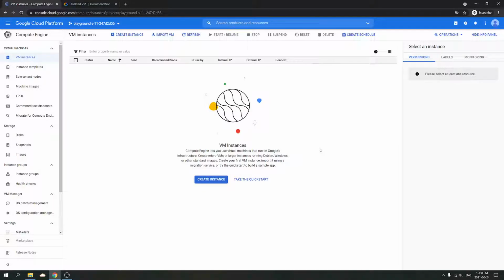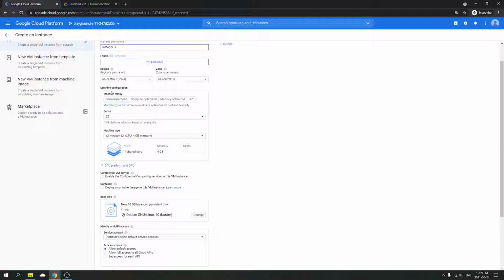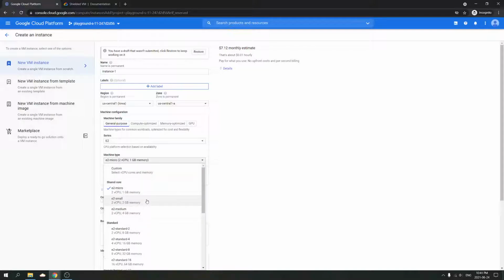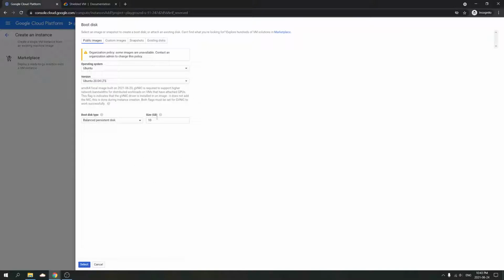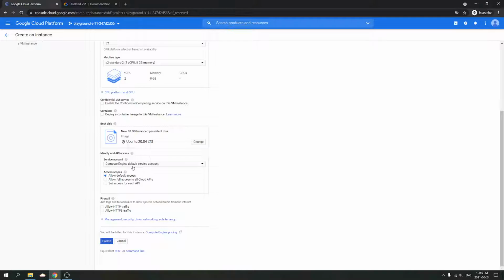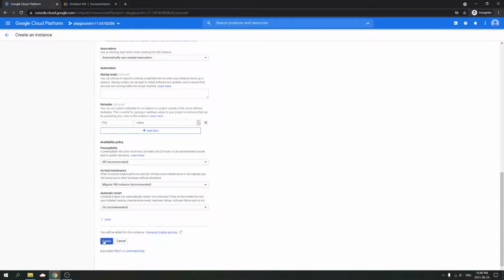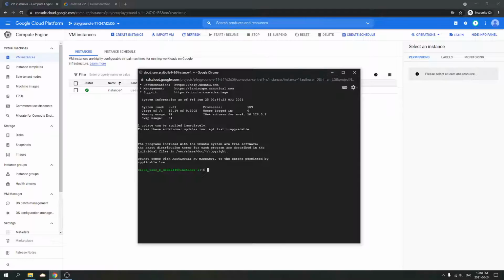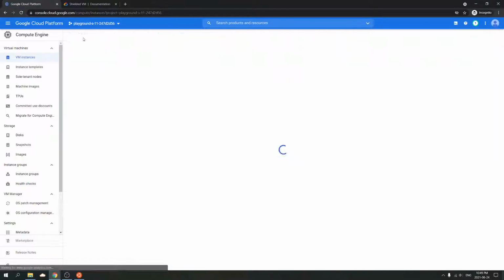GCP VM Instance creation options explained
In this video, I am going to explain to you the different options you have when it comes to creating a VM instance in GCP.